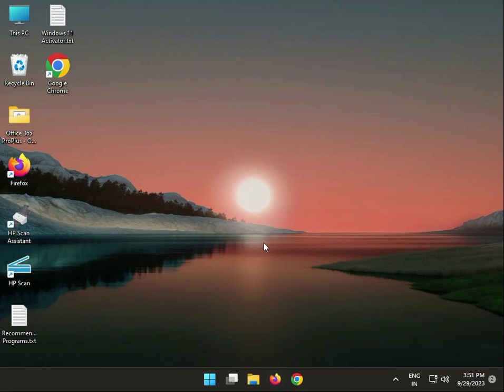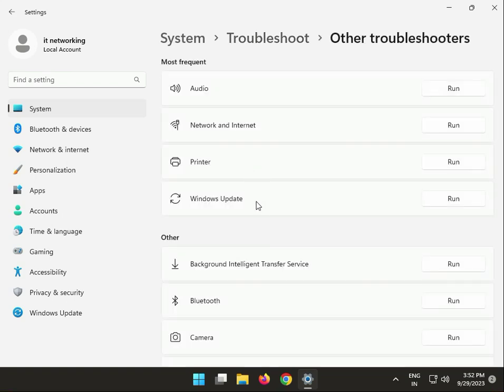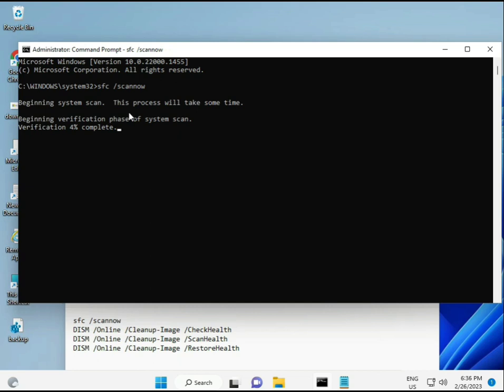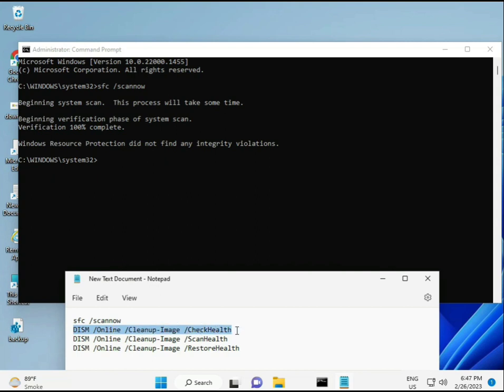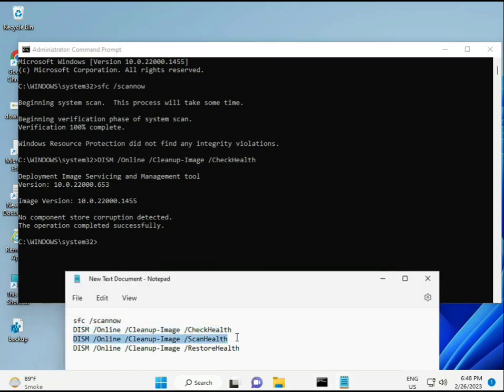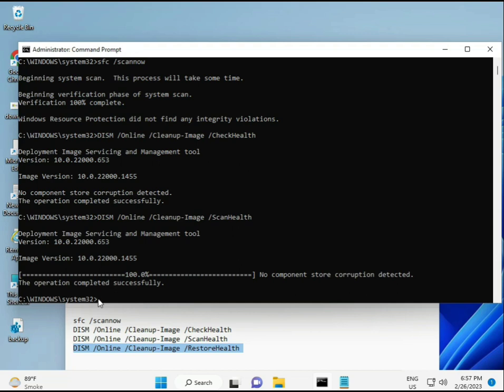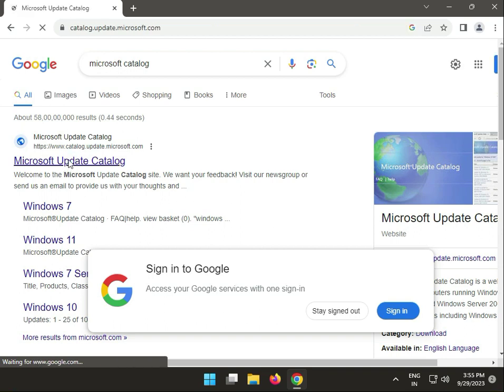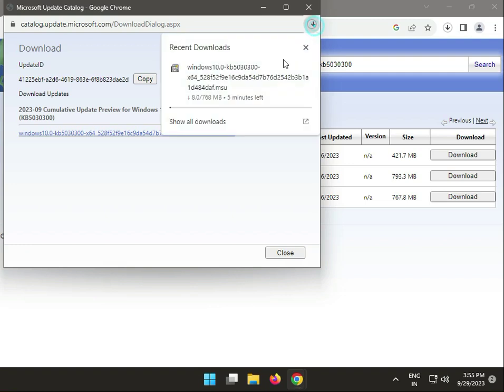How to fix KB5030300 NOT to install in Windows 10